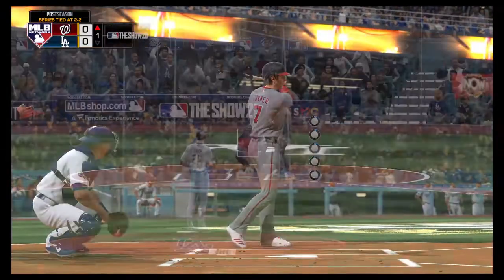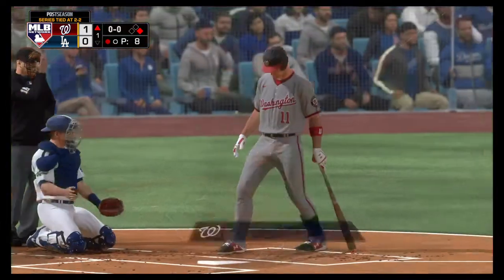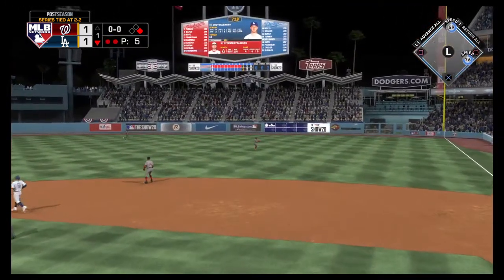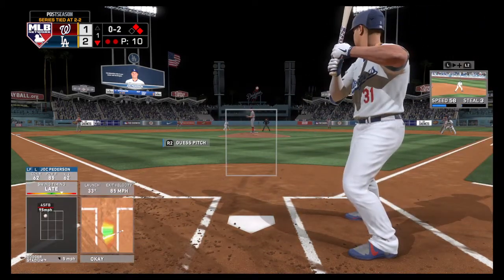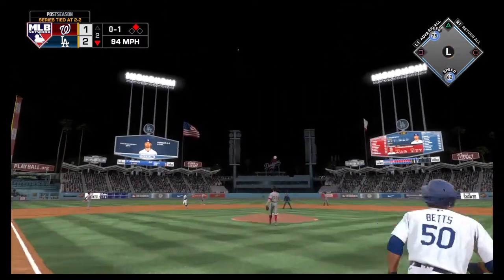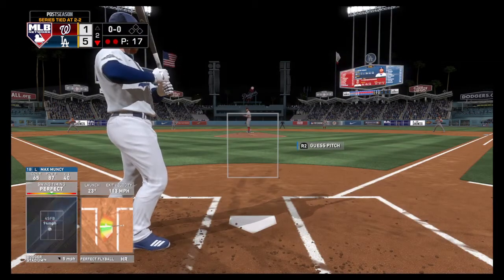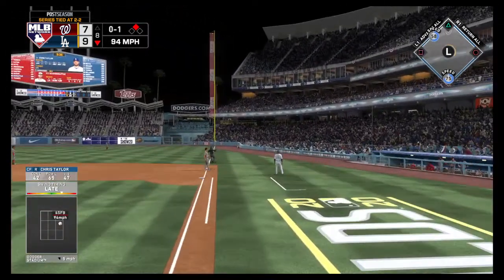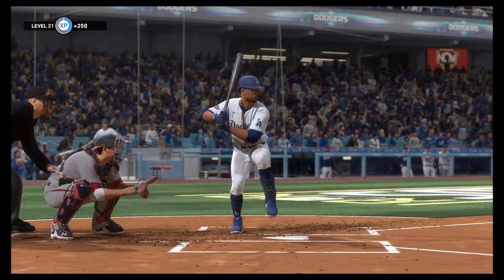Dodgers vs Nationales